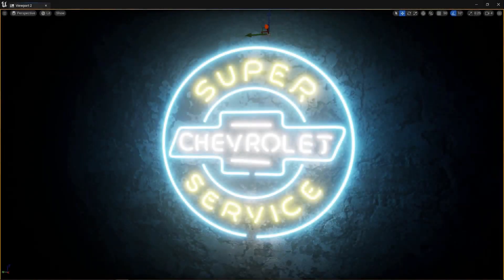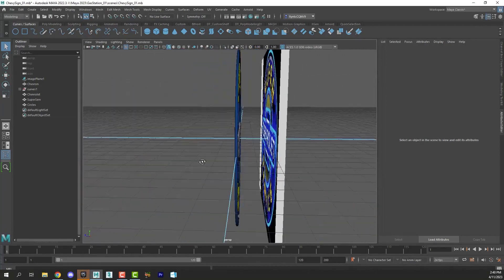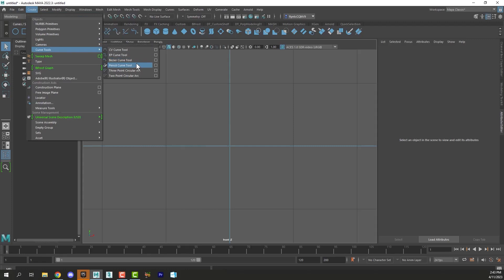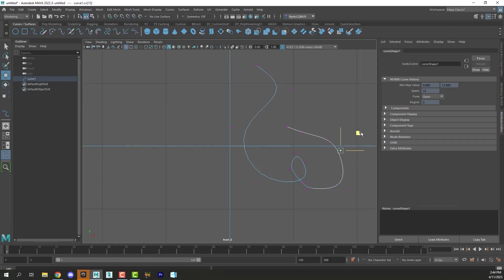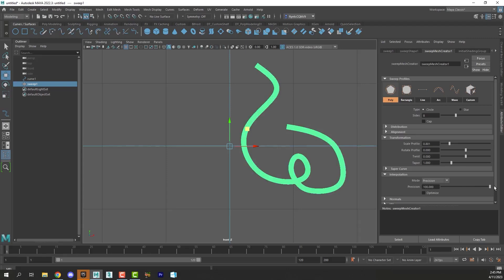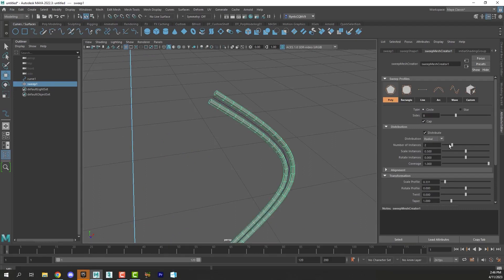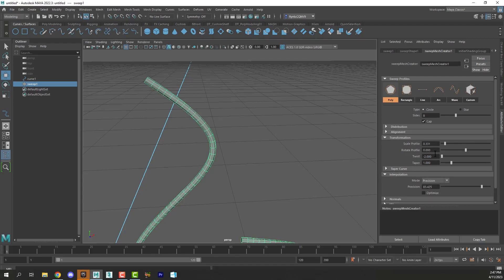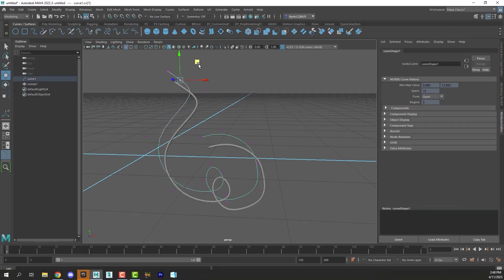Maya: Create a Neon Sign 01/08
Create a neon sign using Maya and Unreal